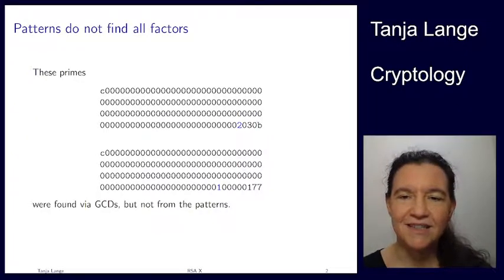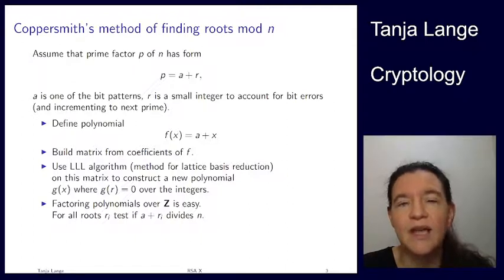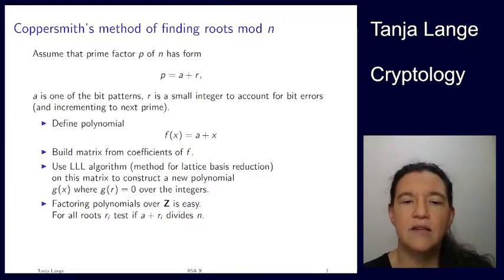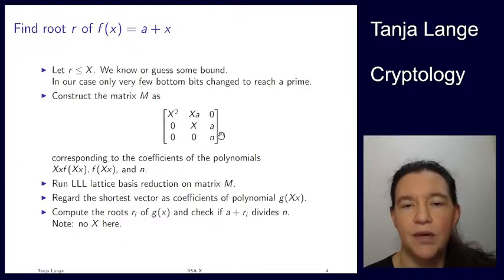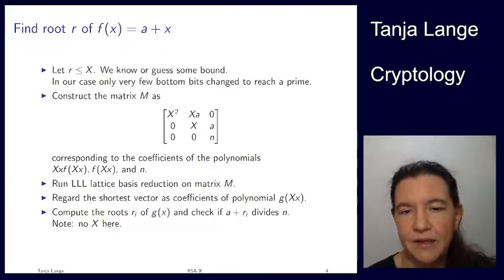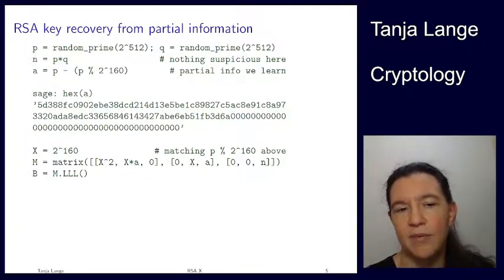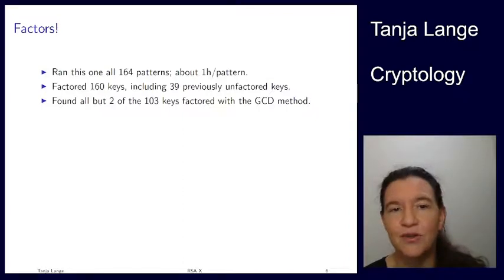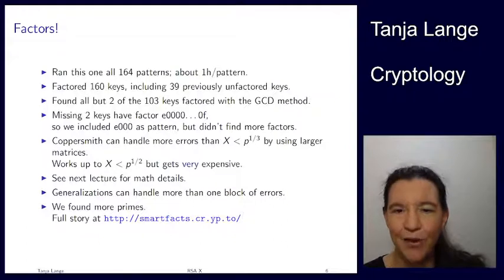RSA X - Coppersmith method